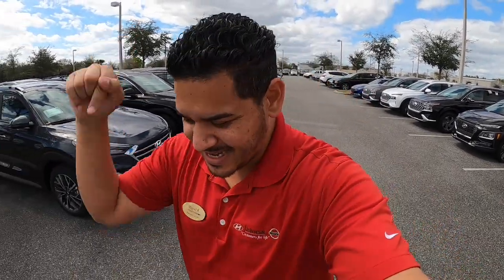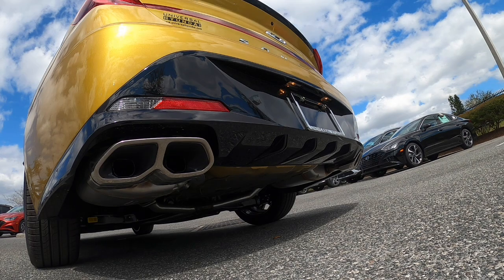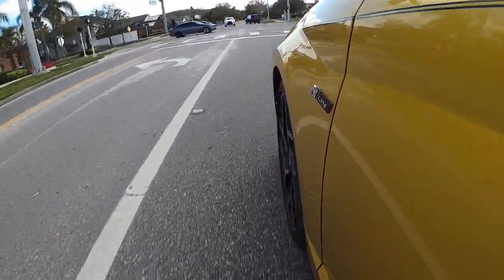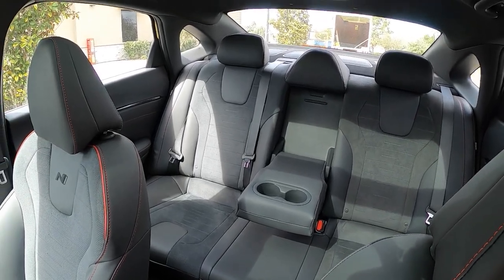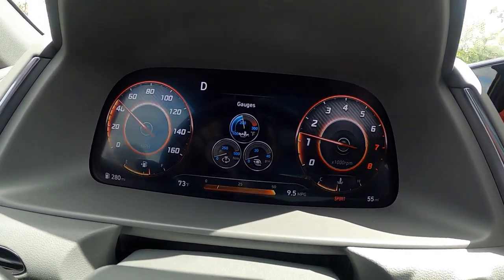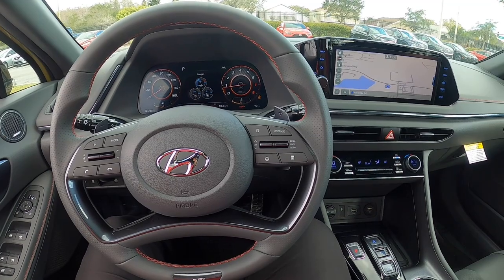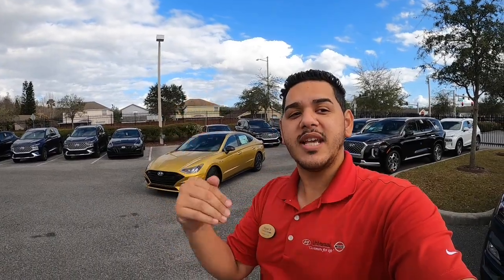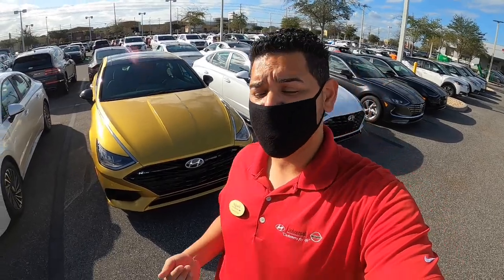Let's Drive | 2021 Hyundai Sonata N Line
I am so happy that I'm able to review the most powerful Hyundai Sonata you can buy. The 2021 Hyundai Sonata N Line packs a punch too. Horsepower comes from its from it's turbo charged four cylinder and is cranking out 290 hp. Not to mention with launch control you can move this beast to 60 mph in the low six seconds range. Aside from that is has a very unique interior and plenty of technological. Enjoy this rolling review of the Sonata N  Line in Glowing Yellow. Enjoy!